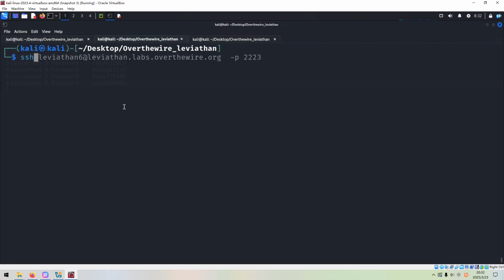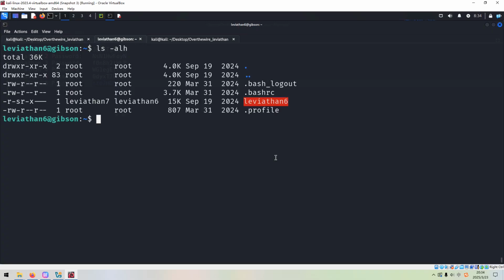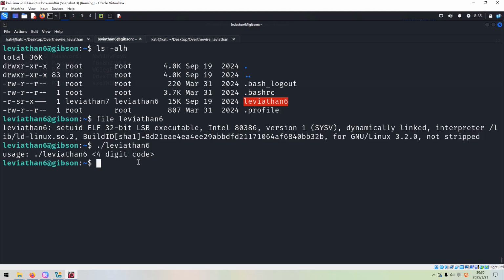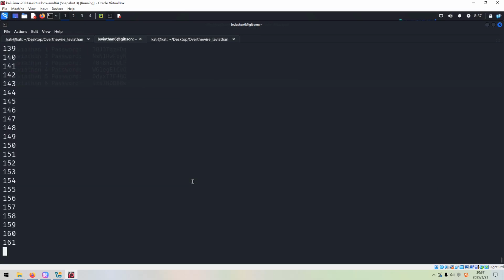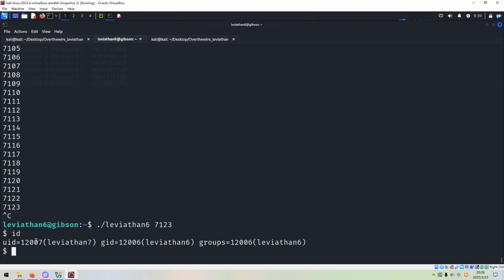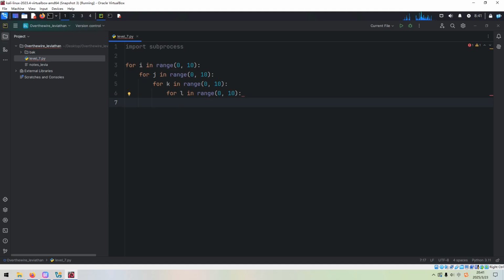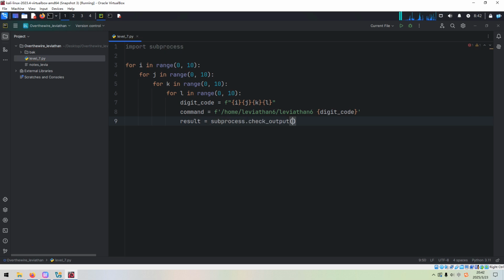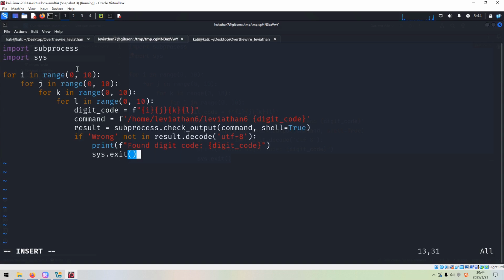How to Brute Force in Linux | Over The Wire Leviathan Level 7 | Bash & Python Guide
🔐 How to Brute Force in Linux | OverTheWire Leviathan Level 7 | Bash & Python Guide 🔐

🚀 Want to master Linux hacking and cybersecurity? In this tutorial, we take on OverTheWire Leviathan Level 7, using Bash and Python to perform a brute force attack and crack the password. Whether you're a beginner in ethical hacking or preparing for CTF challenges, this guide will help you understand password cracking, automation, and security vulnerabilities.

💡 By the end of this video, you’ll know how to:
✅ Solve OverTheWire Leviathan Level 7 step-by-step
✅ Use Bash & Python for brute force attacks
✅ Understand password security in Linux
✅ Develop ethical hacking & penetration testing skills

⏳ Timestamps for Easy Navigation:
00:00 – Introduction
00:45 – What is OverTheWire Leviathan?
02:15 – Setting up the environment
04:30 – Writing a brute force script in Bash
07:10 – Using Python for brute force attacks
10:00 – Cracking the password & gaining access
12:30 – Key takeaways & security measures

🛠 Tools & Commands Used in This Video:
⚡ Linux Terminal
⚡ Bash Scripting for brute force attacks
⚡ Python Automation for password cracking
⚡ SSH Access for CTF challenges

📖 Resources & Links:
🔹 OverTheWire Wargames:
🔹 Download Kali Linux: